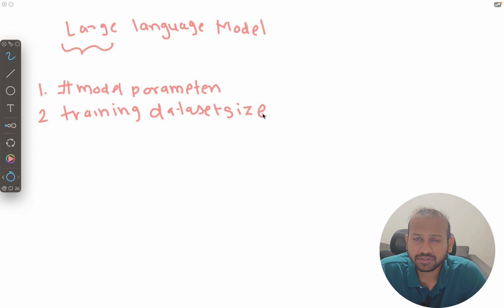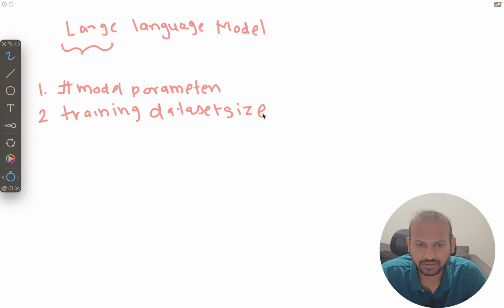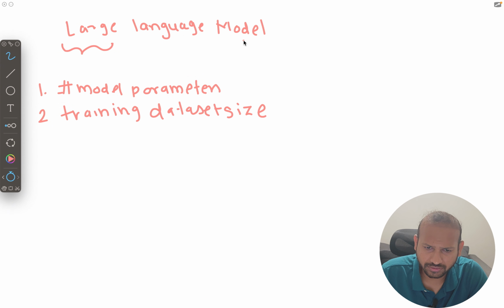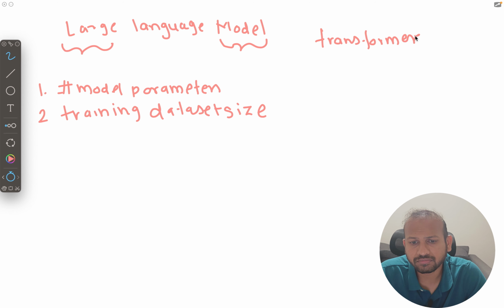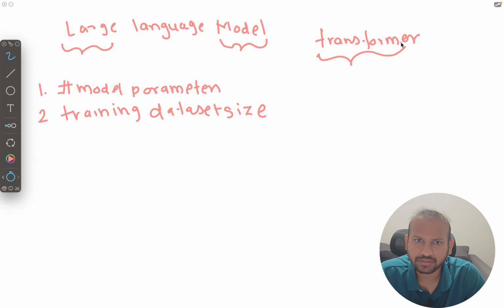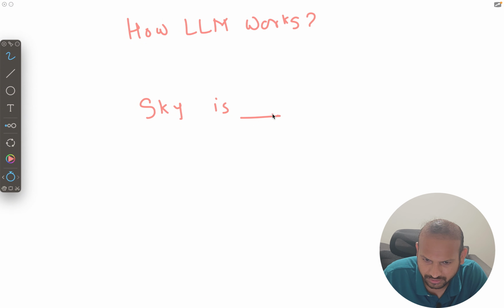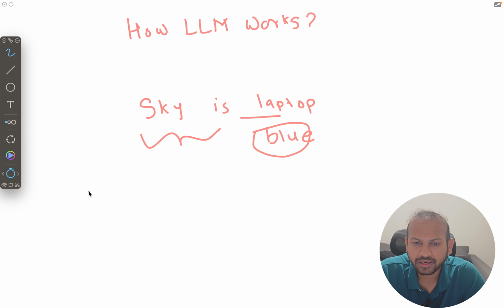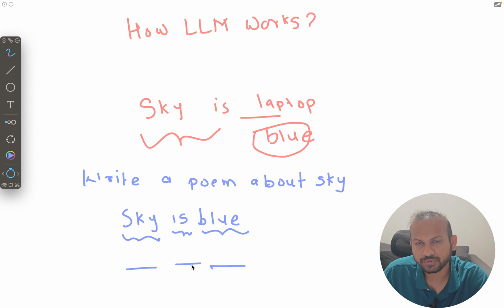What Are Large Language Models? | LLMs Explained in 5 Minutes for Beginners.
Welcome to the first episode of our YouTube series on Transformers and Large Language Models (LLMs)!  In this 5-minute video, we break down the essentials: what does Large, Language, and Model mean in LLMs?